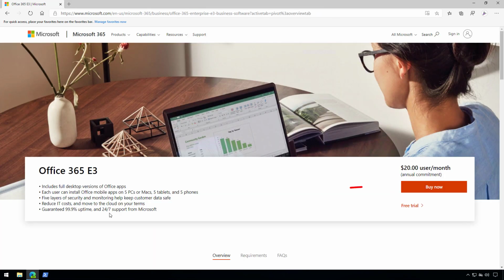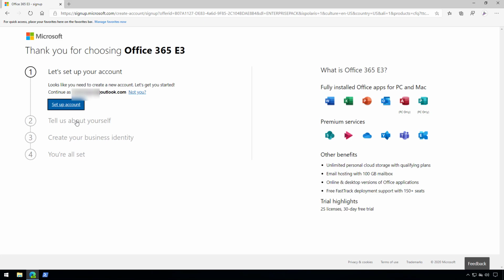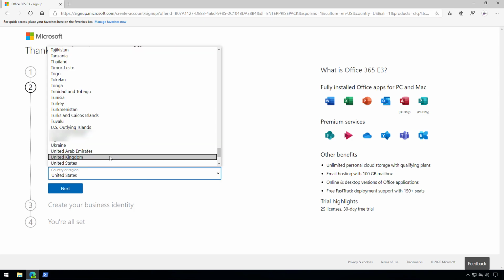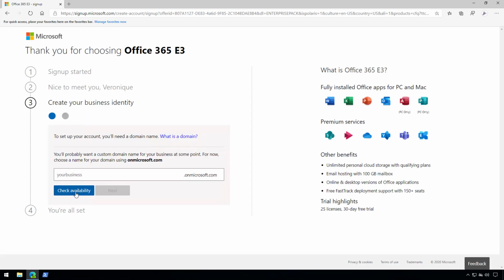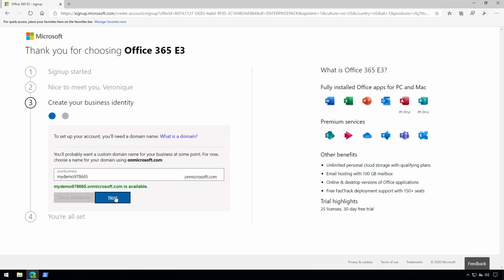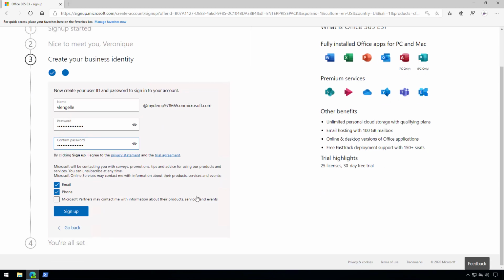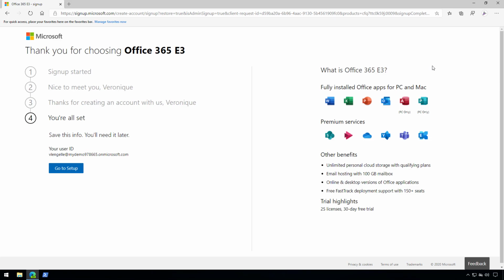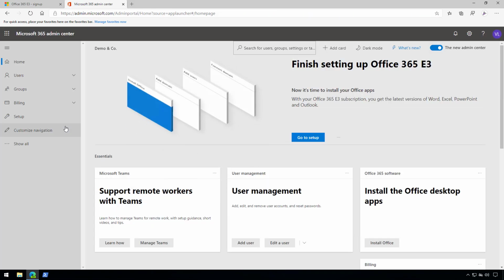Create a Microsoft 365 Tenant - Updated Apr 2020!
Create a Microsoft 365 tenant - Updated 2020!

Follow me on Github: /veronicageek